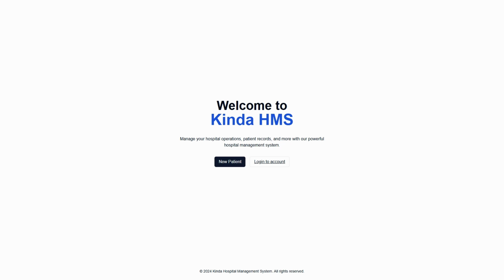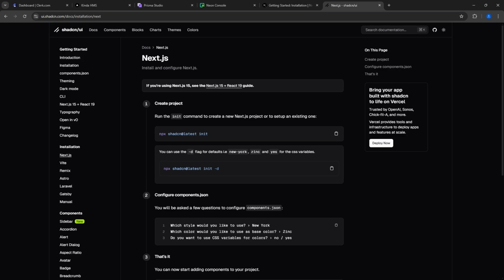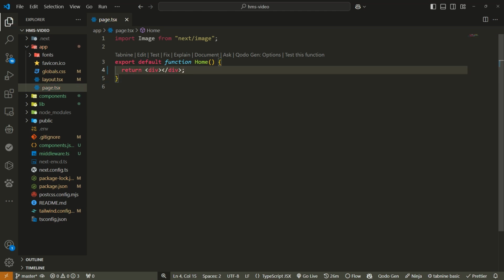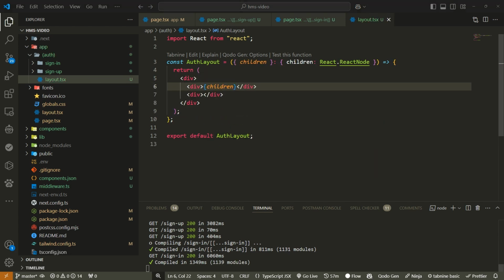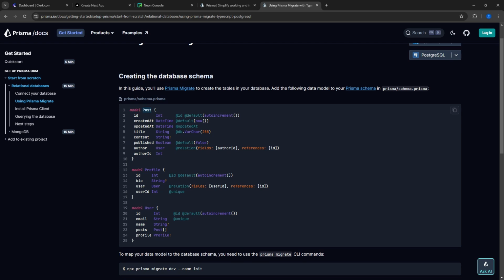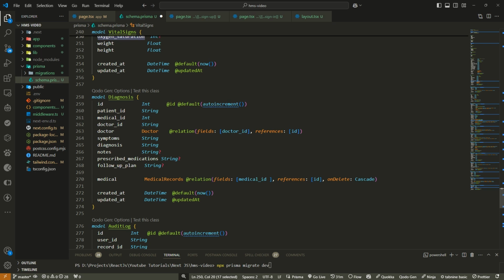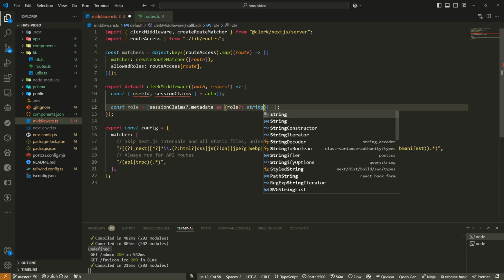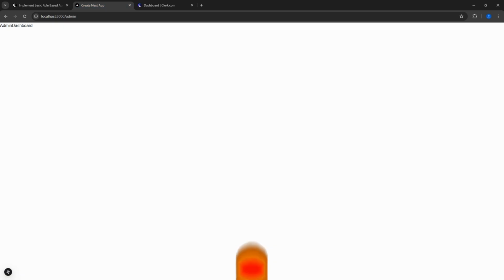Build & Deploy a FullStack Healthcare System with ReactJs | NextJs - E01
Hello coders, welcome to another codewave tutorial. In this project, we will build a Healthcare Management System or a hospital Management System using Next.js 15 (React), Postgres Database, Prisma ORM, Tailwind CSS, and Clerk for user management.

Timestamps👇
00:00:00 - Intro
00:00:31 - Proiect Demo
00:12:33 - Project Setup
00:20:56 - Clerk Authentication Setup
00:31:04 - Home Page
00:56:43 - Database Setup
01:23:53 - Middleware/Protecting Routes